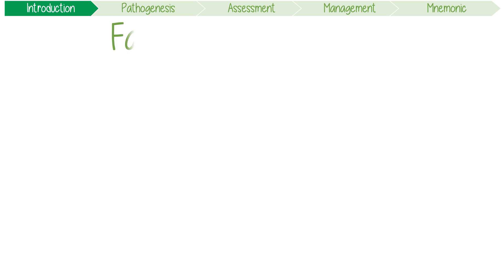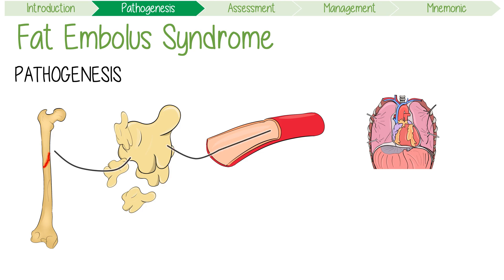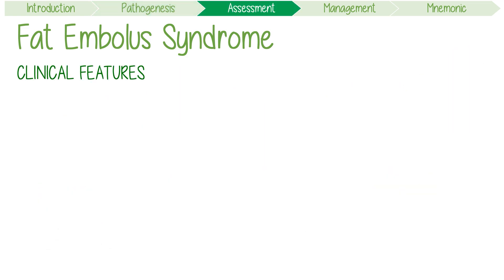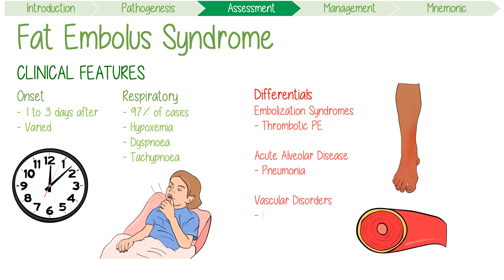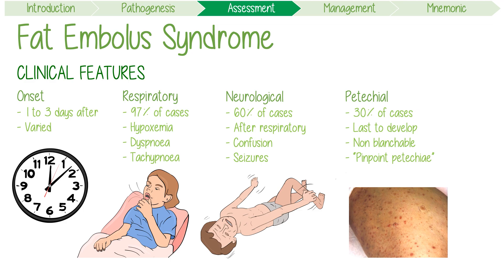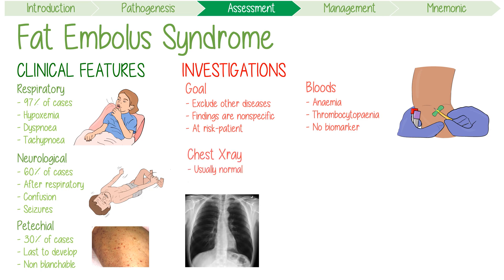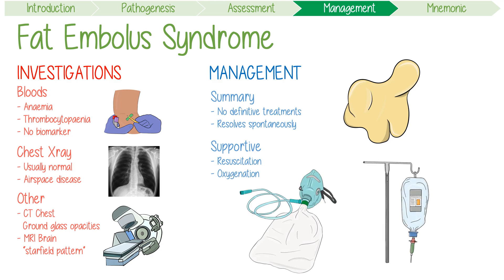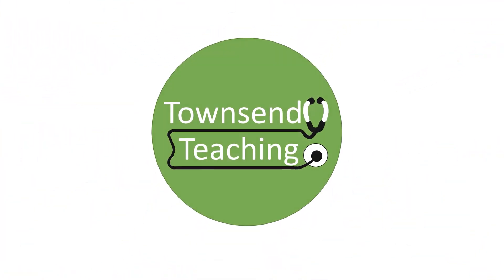Fat Embolism Syndrome Visually Explained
Fat Embolism Syndrome diagnosis, pathogenesis, clinical features, investigations, and management with mnemonics for medical students and nursing students. Includes discussion of its classic triad and a great method to remember everything.

0:00 Introduction
0:36 Pathogenesis
1:26 Clinical Features
3:04 Investigations
4:04 Management
4:26 Mnemonic